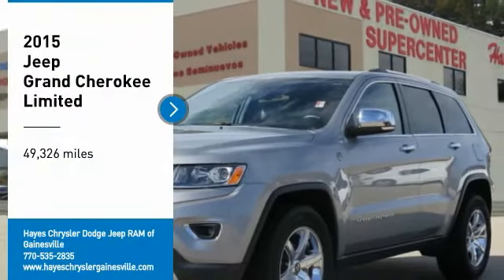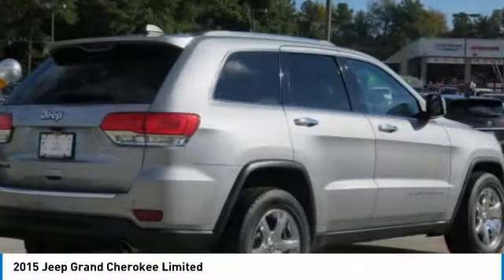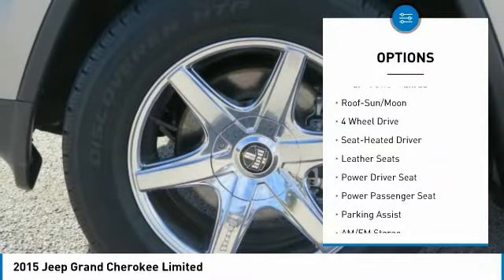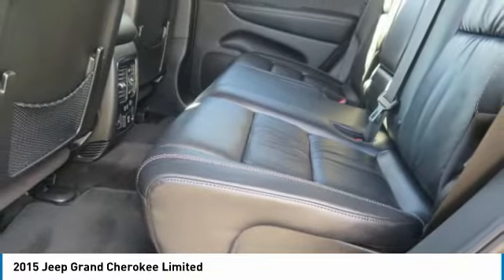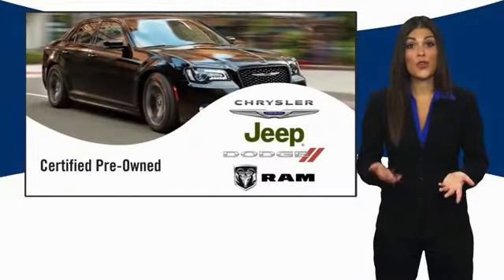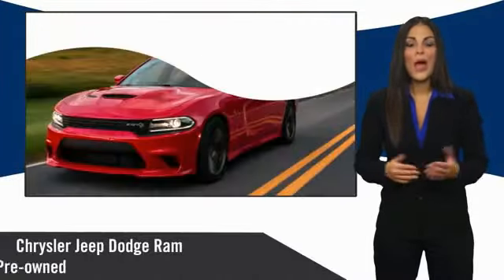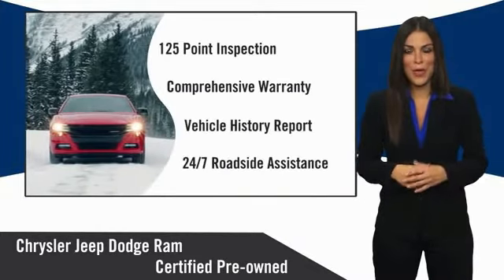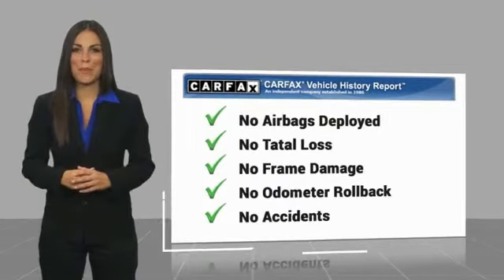2015 Jeep Grand Cherokee Gainesville GA 13890A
2015 Jeep Grand Cherokee Limited

Clean CARFAX. Certified. Billet Silver Metallic Clearcoat 2015 Jeep Grand Cherokee Limited 4WD 8-Speed Automatic 3.6L V6 24V VVT Chrysler Group Certified Pre-Owned Certified, 4WD, 20 x 8.0 Aluminum Wheels, Automatic temperature control, Heated front seats, Heated rear seats, Memory seat, Power Liftgate, Power Sunroof.brbrRecent Arrival!brbrChrysler Group Certified Pre-Owned Details:brbr  * Limited Warranty: 3 Month/3,000 Mile (whichever comes first) after new car warranty expires or from certified purchase datebr  * Roadside Assistancebr  * 125 Point Inspectionbr  * Vehicle Historybr  * Transferable Warrantybr  * Includes First Day Rental, Car Rental Allowance, and Trip Interruption Benefitsbr  * Powertrain Limited Warranty: 84 Month/100,000 Mile (whichever comes first) from original in-service datebr  * Warranty Deductible: $100brbrAwards:br  * Green Car Journal 2015 Green SUV of the YearbrBased on 2017 EPA mileage ratings. Use for comparison purposes only. Your mileage will vary depending on how you drive and maintain your vehicle, driving conditions and other factors.brFor over 41 years our motto has been welcome to the family Call today for an appointment.brbrReviews:brbr  * The Jeep Grand Cherokee SUV comes closest to having it all: a high-tech and comfortable 5-passenger interior, genuine off-road capability and an array of engine choices. If you take the road less traveled, this is your ride. Source: KBB.combr  * Strong and fuel-efficient engine lineup, including diesel V6; upscale interior; plenty of luxury and technology-oriented features; irrefutable off-road ability; outlandish SRT model. Source: Edmundsbr  * The 2015 Jeep Grand Cherokee is making praises and setting standards for performance, Best-in-Class Highway Fuel Economy, and precision. A confident and elegant exterior design exudes strength from every angle. Every Grand Cherokee from Laredo to Summit features premium styling treatments including new, modern front grille and fascia treatments, daytime running headlamps, projector fog lamps and capless fuel fillers. The rear of the Grand Cherokee offers large taillamps with signature LED lighting, a large rear aerodynamic spoiler with a sculpted tailgate. Available premium-quality Natura Plus leather is soft and supple with outstanding breathability. Adding to the luxury and comfort are heated/ventilated front seats and heated rear seats. The rear cargo area in the 2015 Grand Cherokee lets you configure up to 68.3 cubic feet of storage when the rear seat is folded down. Choose from 3 different engines including the new 3.0L EcoDiesel V6 which can attain up to 30hwy mpg, drive up to 730 miles on one tank and tow up to 7,400lbs. The 3.6L V6 engine features new eight-speed automatic transmission, with paddle-shift steering wheel controls and the new Eco Mode improves fuel efficiency by 9% and tows up to 6,200lbs. Finally, the 5.7L V8 engine with Fuel Saving Technology boasts 360hp and 390lb-ft of torque and provides a Best-in-Class 7,400lbs towing capacity. Inside the newly updated Uconnect System features a massive 8.4-inch touchscreen, Full-Feature Navigation, SiriusXM Travel Link/SiriusXM Traffic and HD Radio. Enjoy music on 1 of the 3 available speaker systems including the top of the line Harman Kardon 19 speaker system. Source: The Manufacturer Summary